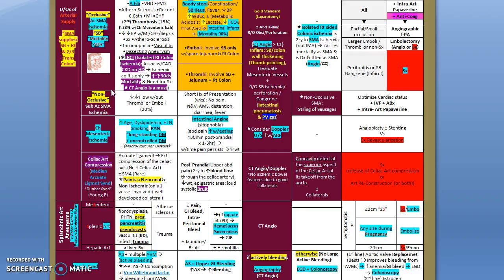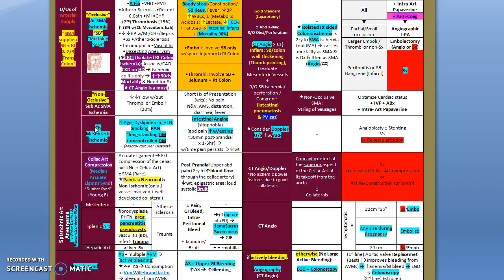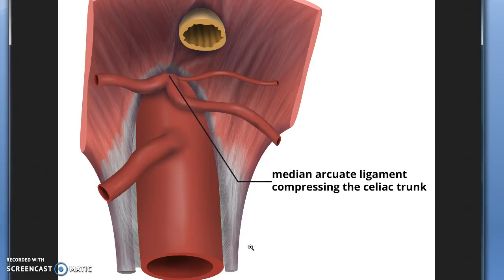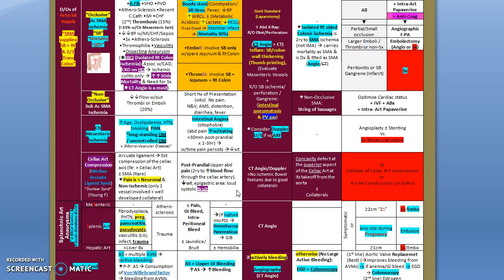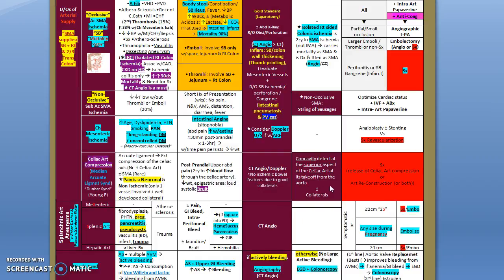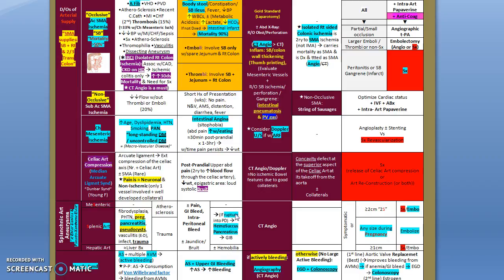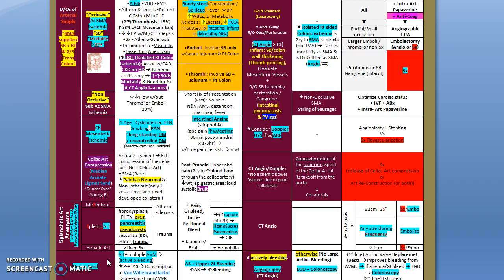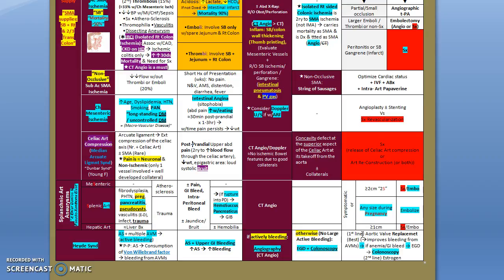Vascular GI Disorders Part 2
Serial: 24 b
Topic: Vascular GI Disorders Part 2
Speciality: Gastroenterology & Hepatology
Author: Eyad Swaity, MD
Country: Jordan